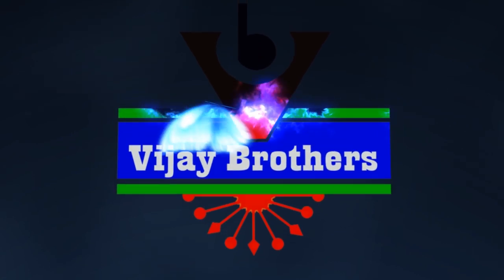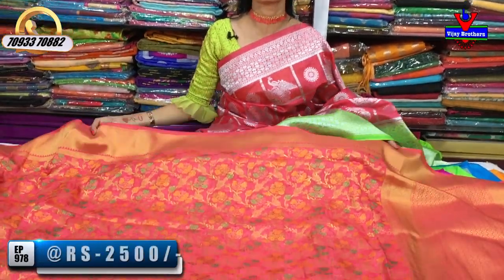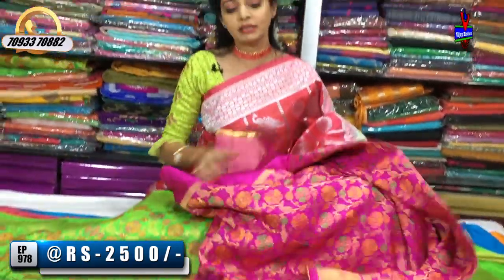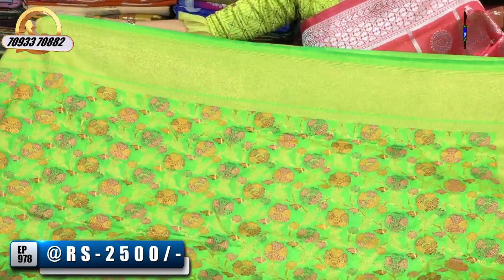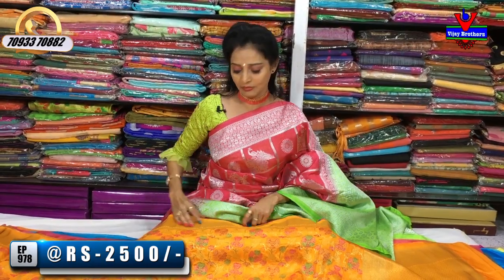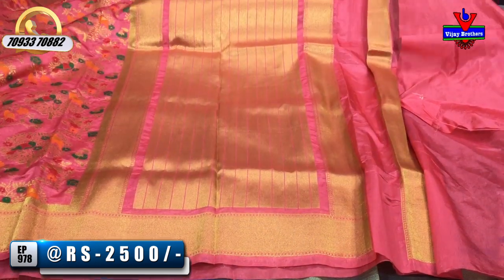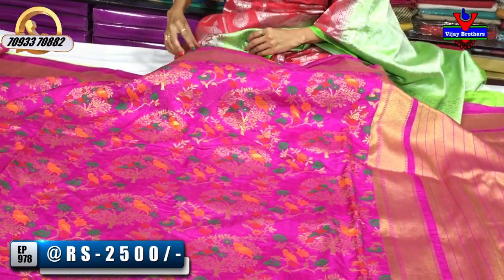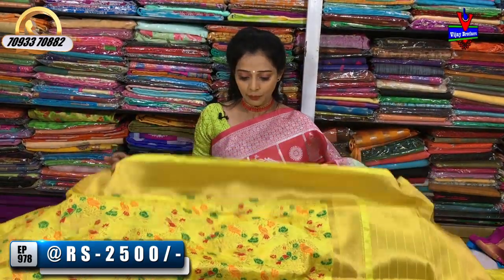Sankranti Special Pattu Look Designed Sarees | ASHOKNAGAR BRANCH | EP978 | 70933 70882